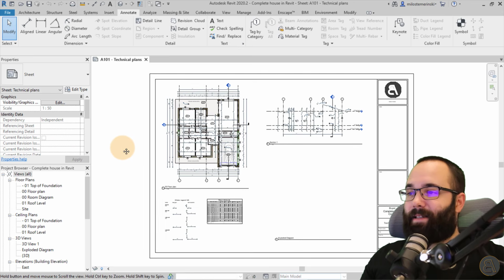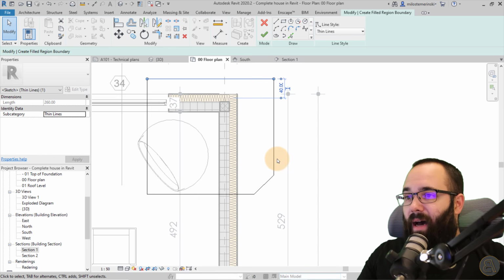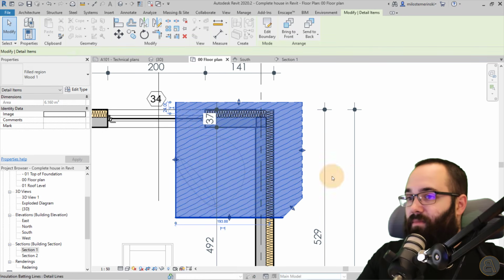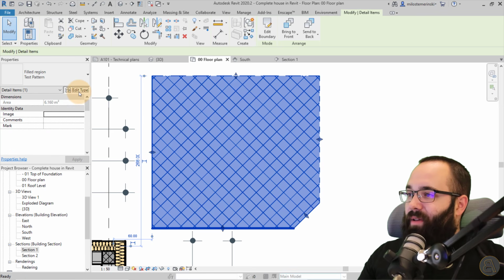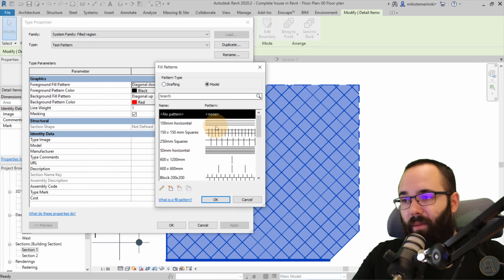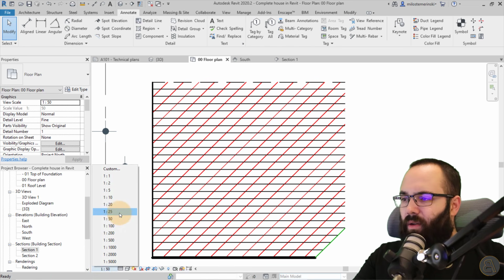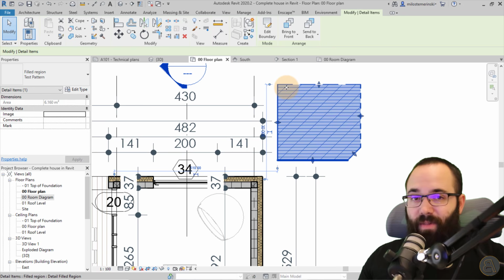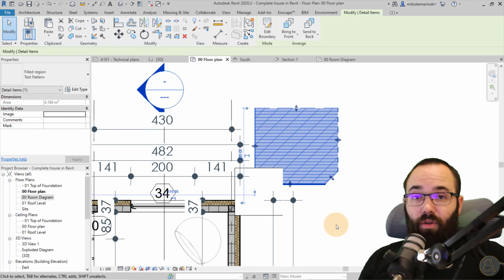Fill & Masking Region in Revit Tutorial